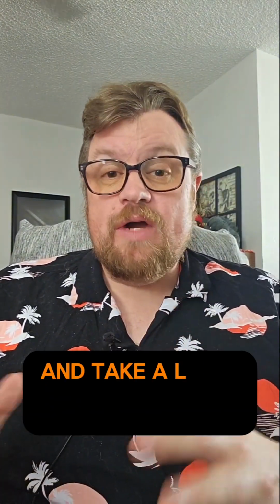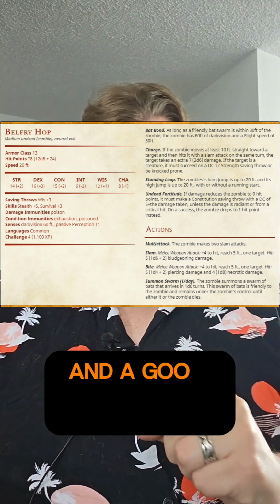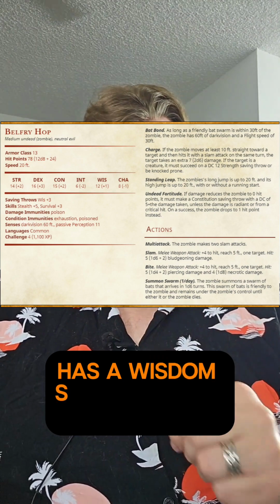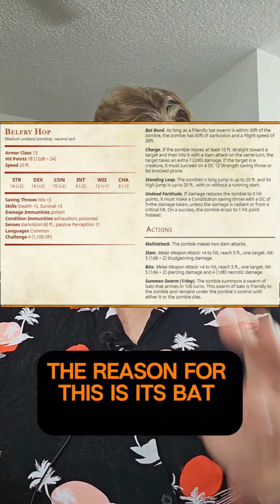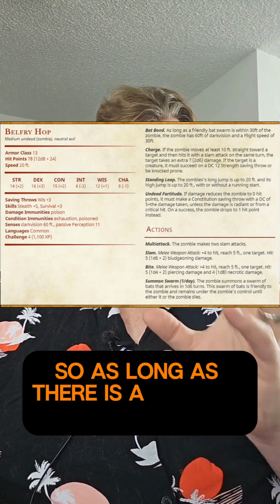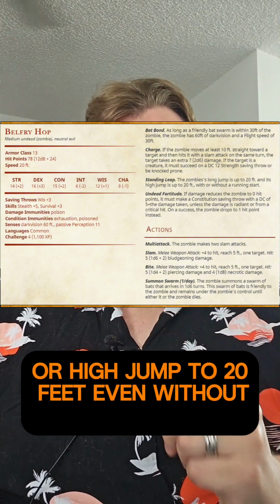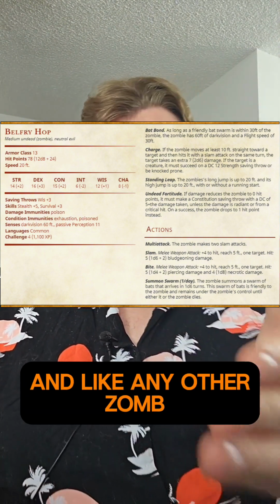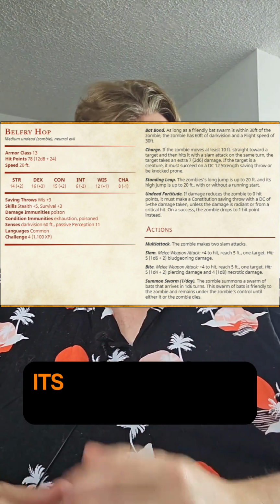D&D Zombie- Belfry Hop